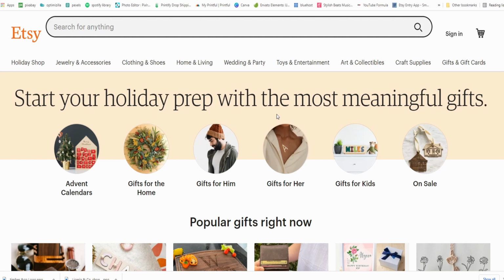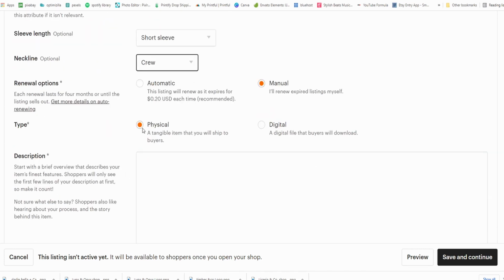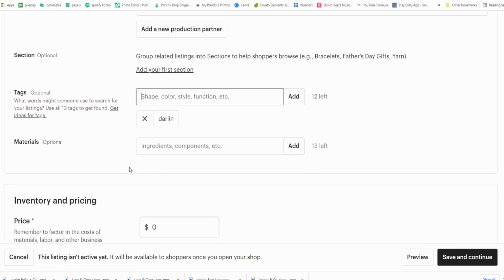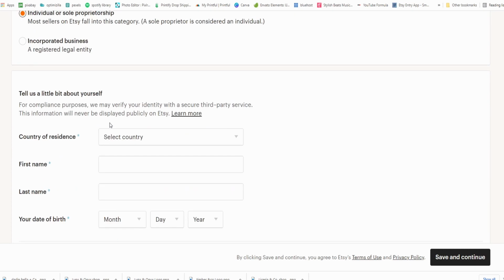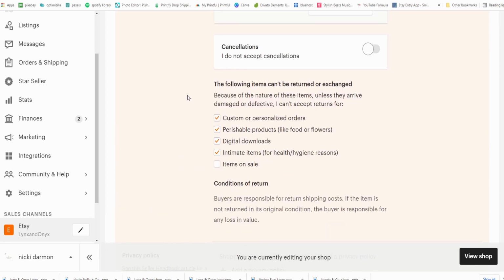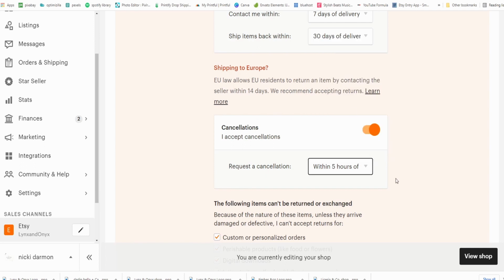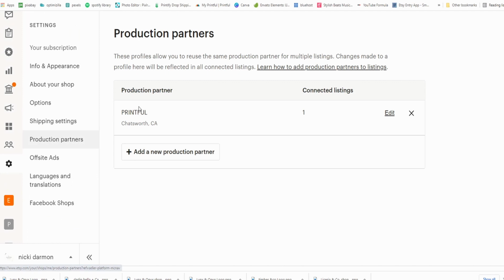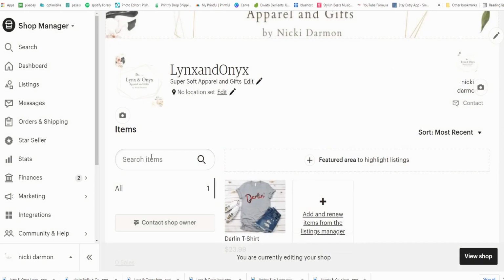How To Start A Successful Etsy Store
In this video, We are going to open an Etsy shop and optimize it for print on demand. Today's production partner is Printful.

Be sure to subscribe 👇 because I am doing a full series that walks you through step by step with everything from opening your shop to running Etsy Ads and good SEO for sales on Etsy.

Print on demand is one of the best ways to earn money online because it can be very low maintenance so you can make money online and still have time for creating a second revenue stream.

How to make multiple product listings with Etsy and Printful

This video contains my opinions on financial matters. I am not a financial advisor and this video is intended as entertainment. Some of the links on this page are affiliate links, meaning, at no additional cost to you, I may earn a commission if you click through and make a purchase and/or subscribe.